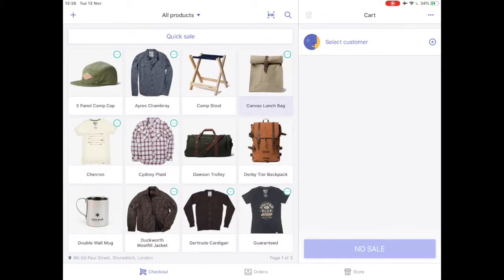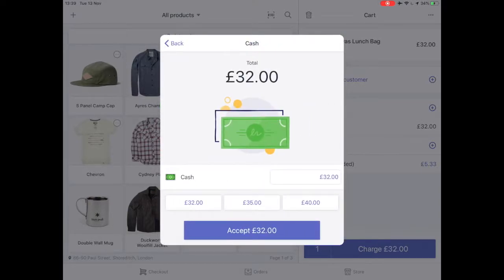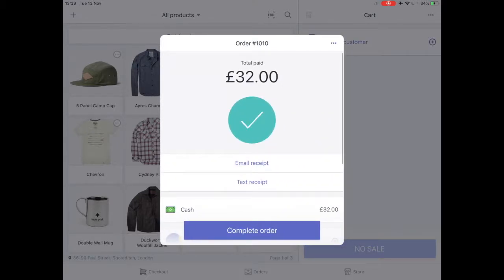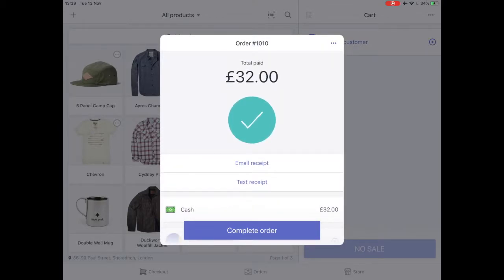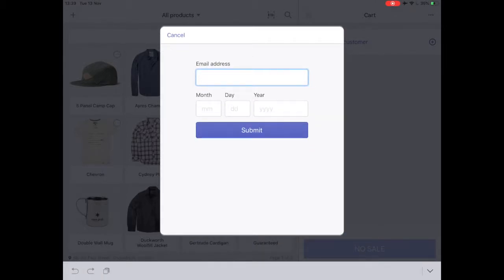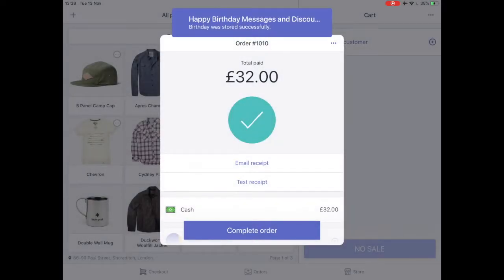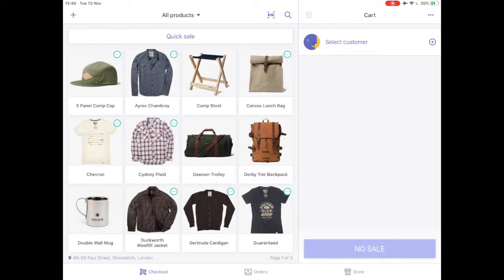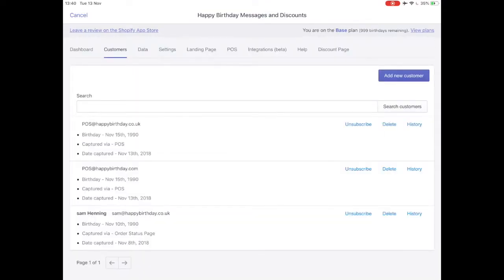Capturing Birthdays on Shopify POS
This video is a demonstration of how you can capture the date of birth of your customers when they visit your store, using Shopify POS system.